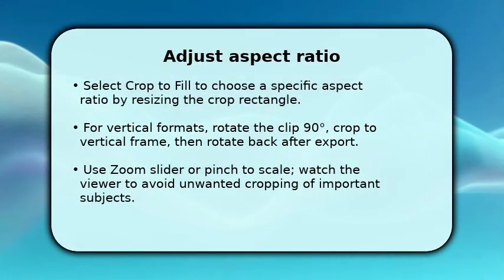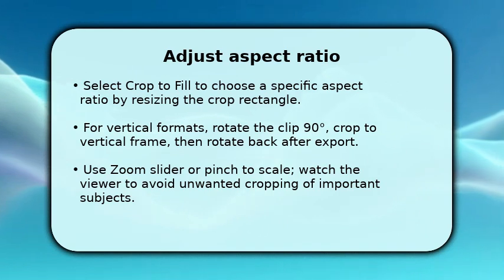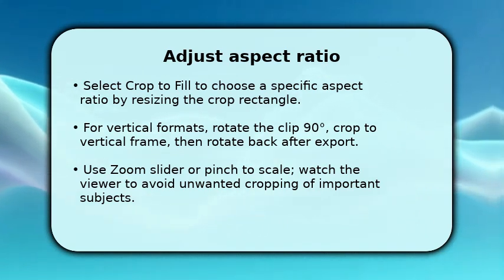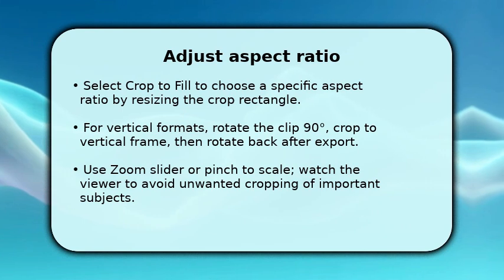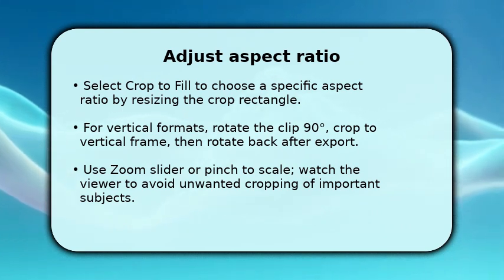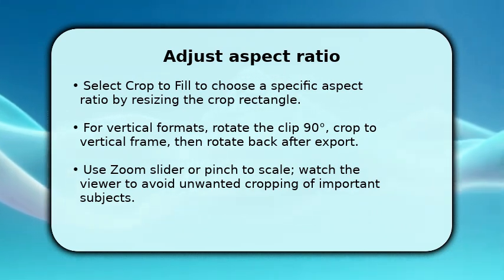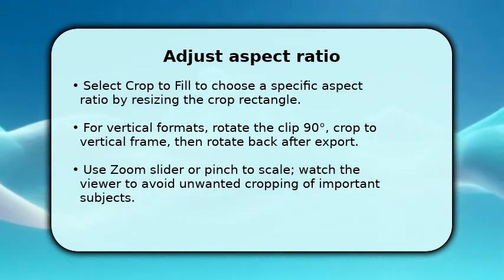How to Change Video Dimensions in Imovie - Step by Step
How to Change Video Dimensions in Imovie - Step by Step | 🔒 Surfshark VPN Deal — Stay private and secure. $1.99/mo + 3 Months Free ▸

Learn the precise steps to alter video dimensions in iMovie, perfect for editing projects that require specific aspect ratios. This guide walks through resizing videos frame by frame and adjusting settings within your project timeline.